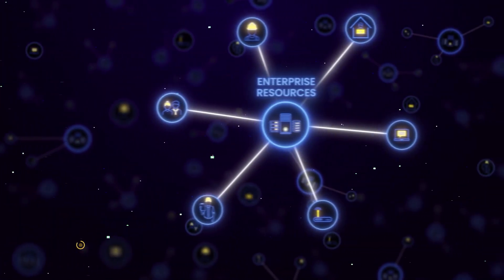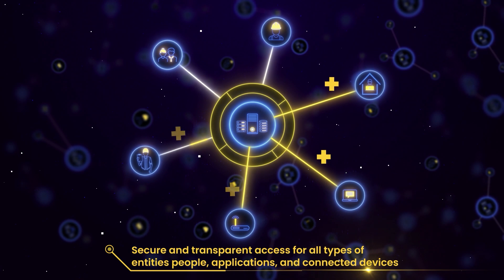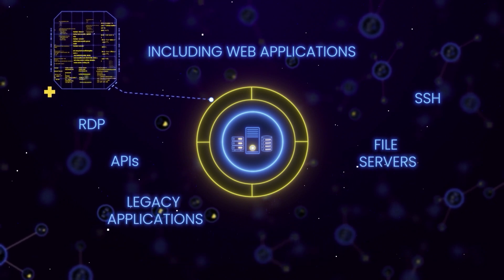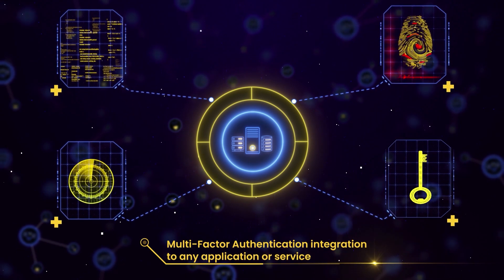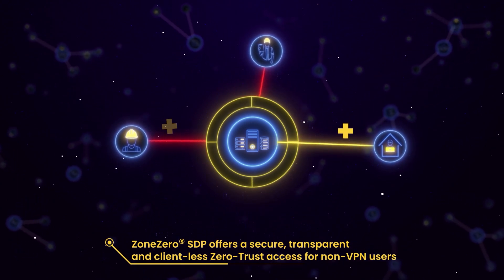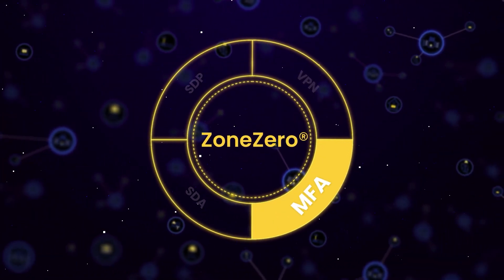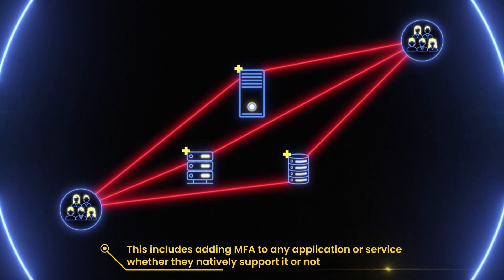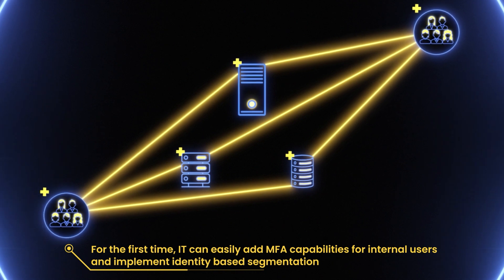Safe-T: ZoneZero® - Zero Trust, The Right Way!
Safe-T Industry-first perimeter access orchestration platform enables easy management of the entire access scheme from one user-friendly platform. With ZoneZero®’s fast deployment, you can easily implement a new SDP solution, enhance your existing VPN infrastructure with ZTNA, and add MFA to any VPN, service, and application.

One Platform, Endless Benefits
Effective Zero-Trust Network Access (ZTNA) - Controlled access and authentication for all user types and access scenarios

Seamless Integration & Rapid Deployment - Central clientless deployment on existing technologies, with a transparent UX

Optimized Deployment & Ownership Costs - Reduced maintenance and integration costs and optimized usage